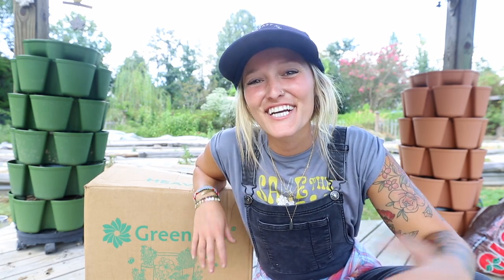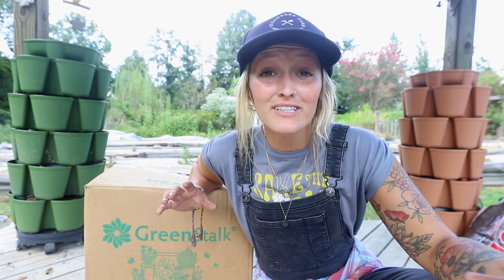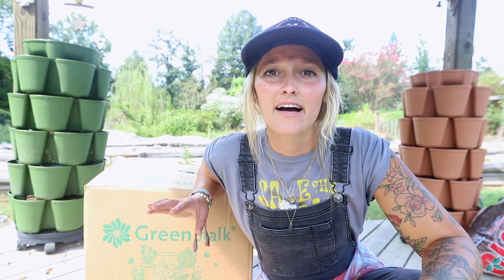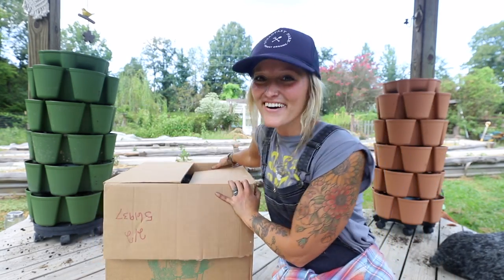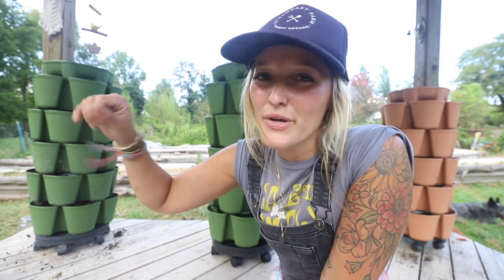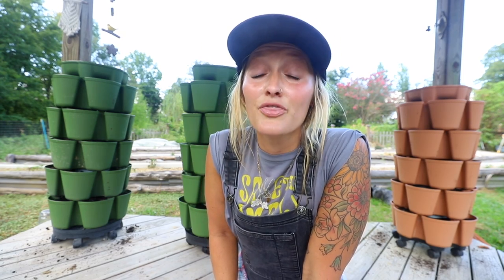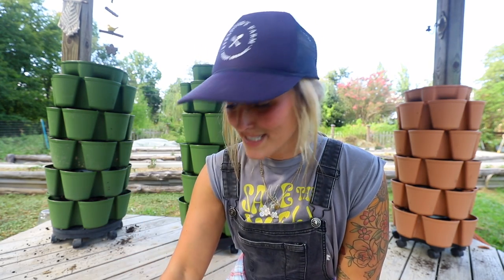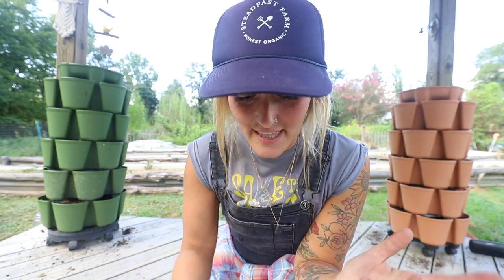Vertical Gardening With Greenstalk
Rareseeds.com

To have a gift sent to our house from our Amazon Wishlist: